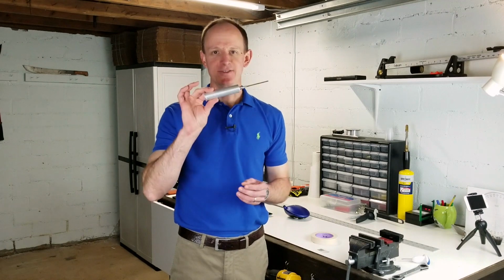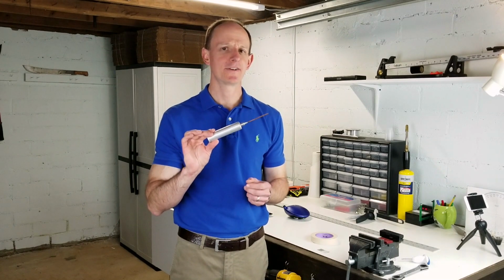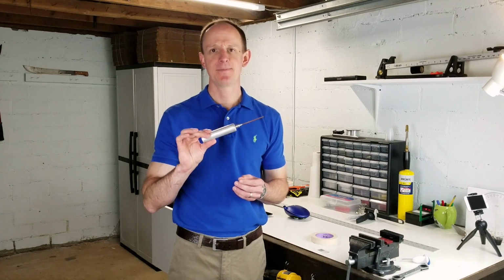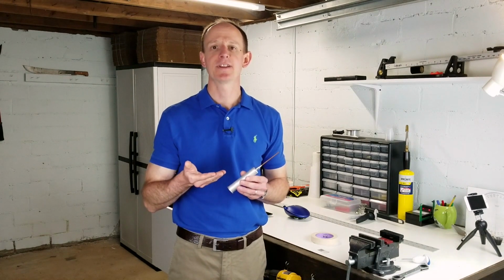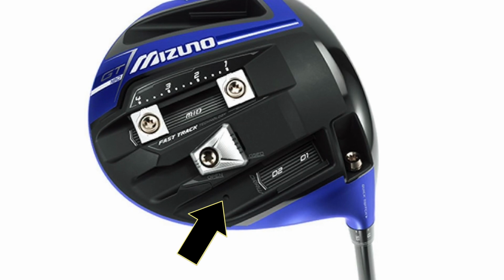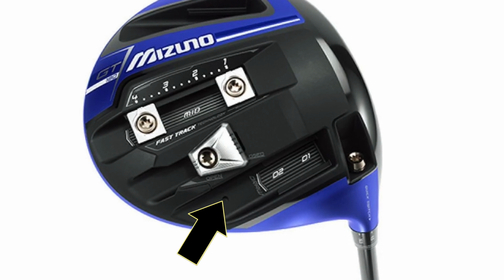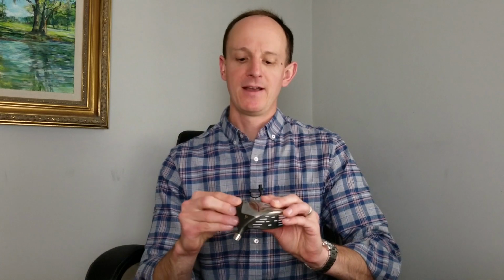Clubmaking 201: HOTMELT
What is Hotmelt? What does it do? How do you use it? I discuss all of that in this video.